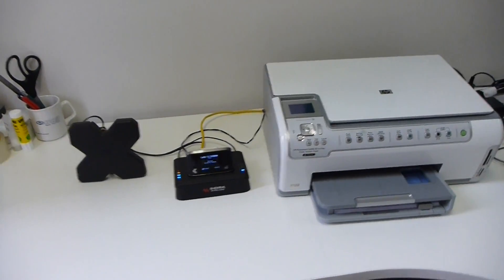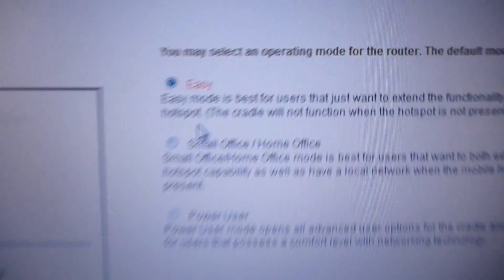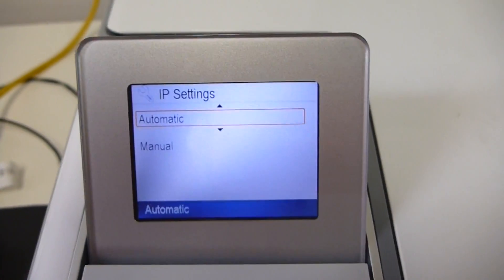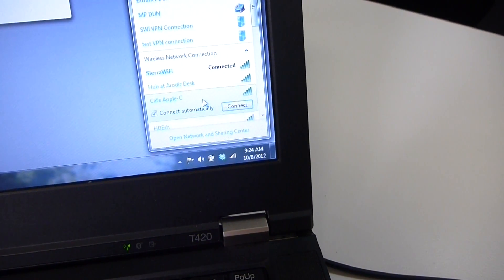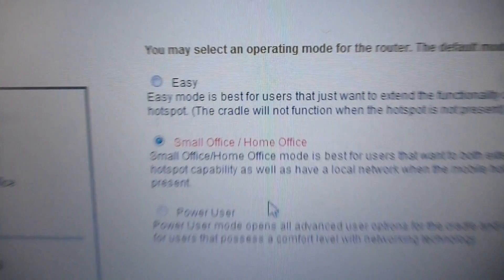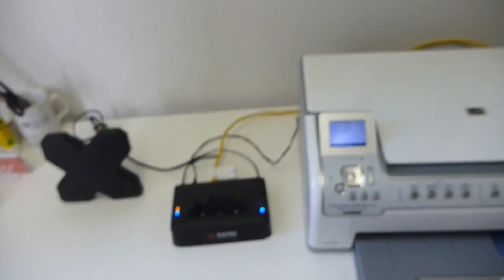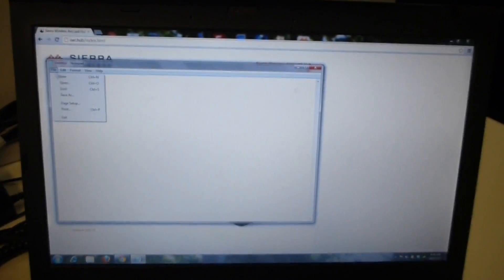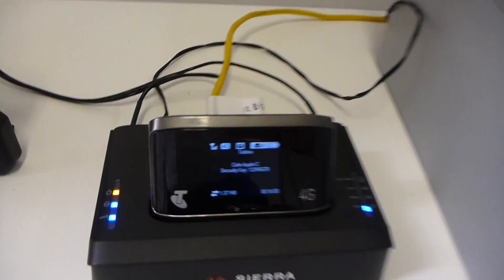Howto AirCard Hub with Printer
Using Sierra Wireless AirCard 760S and AirCard Hub in SoHo mode - connect to a Ethernet network printer.